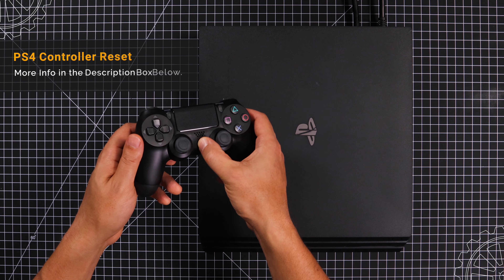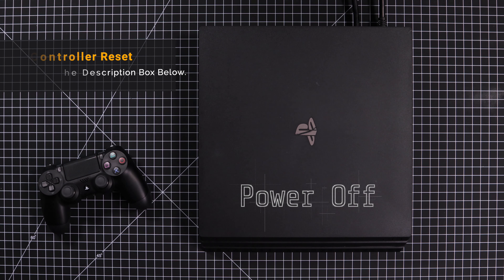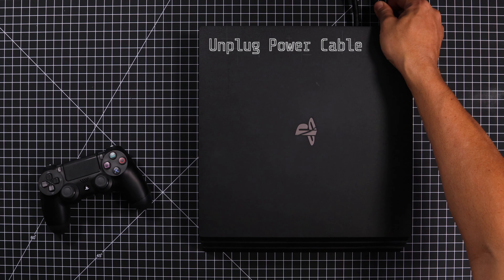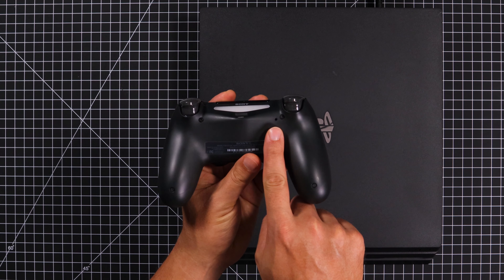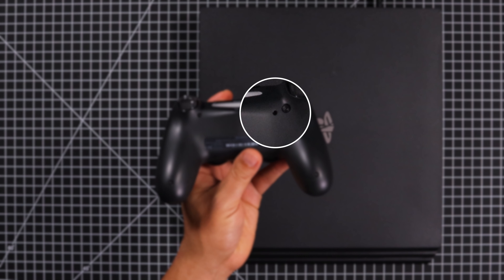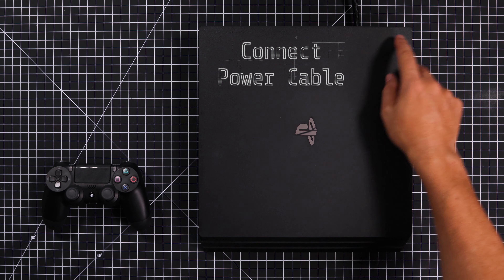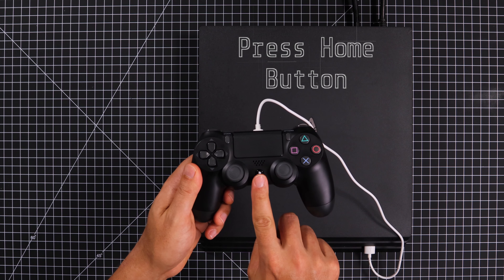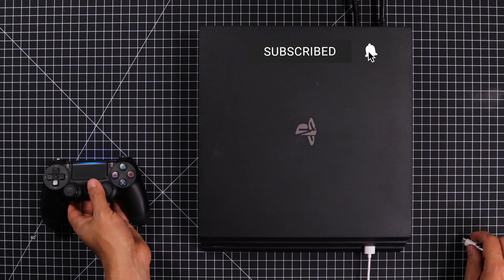PS4 Controller Won't Connect | PS4 Controller Yellow Light Flashing | Quick Fix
Is your ps4 controller yellow light flashing? or your PS4 controller won’t connect?
Stick around, Cause in this video you will learn how to fix PS4 controller that wont connect.

So let’s get started with the PS4 turned off
Next, unplug the power cable from the PS4
Grab the PS4 controller that won’t connect
Flip it around
And on the back of the controller
You’ll see a small hole on the top right side
This is where the hard reset button is located
Next, grab a paper clip
And with the paper clip, press and hold the reset button for 5 - 10 seconds.

Once you’re done with that
Plugin the power cable
Then connect a USB cable from the PS4 to your Controller
And Press the Home button To complete the process

Hopefully, this video helped you fix the issue
Also, if you have any questions
Leave it in the comments section down below